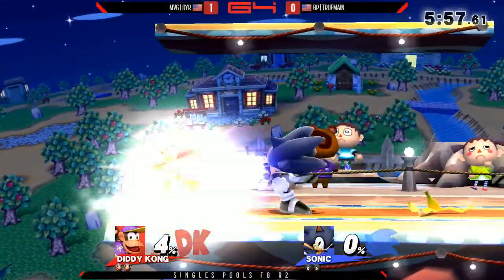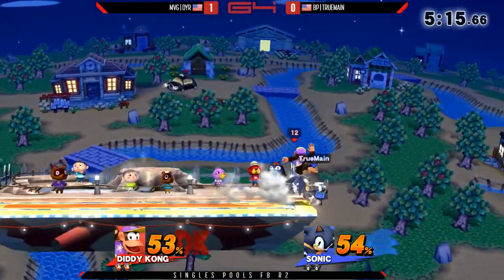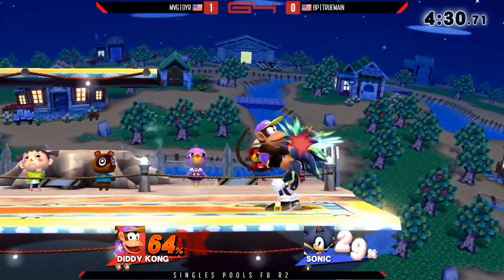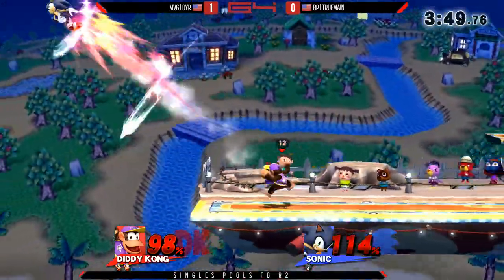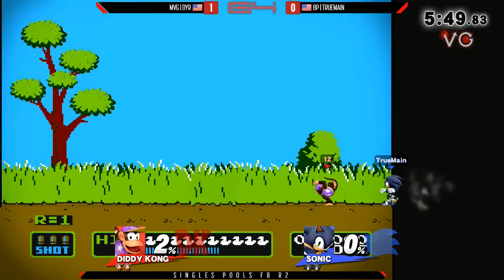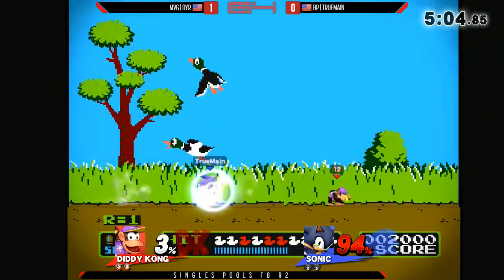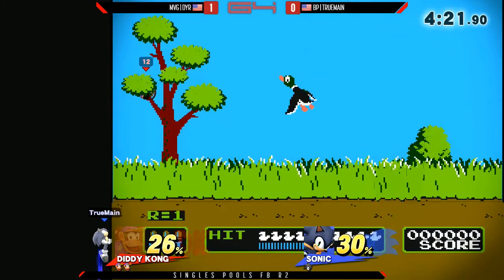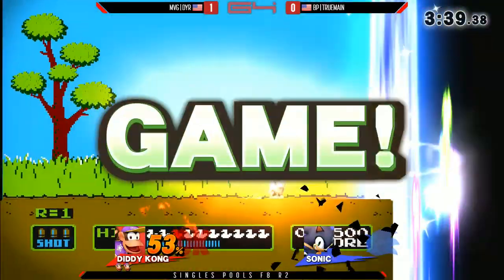Genesis 4 - MVG | dyr (Diddy Kong) Vs. BP | TrueMain (Sonic) Pools Winners Side - Smash Wii U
Buy limited edition items & support the 2GG Championship Circuit by buying from the 2GGift Shop!